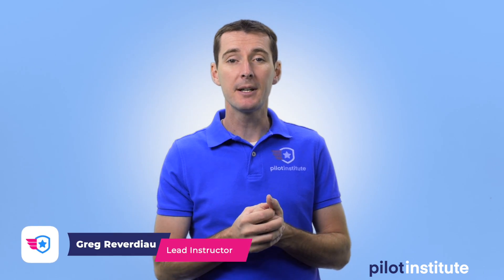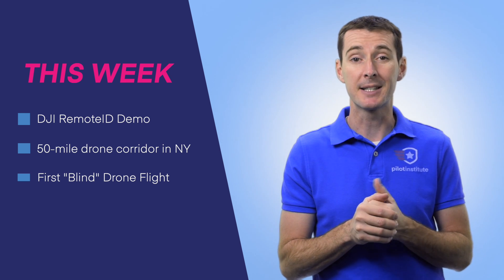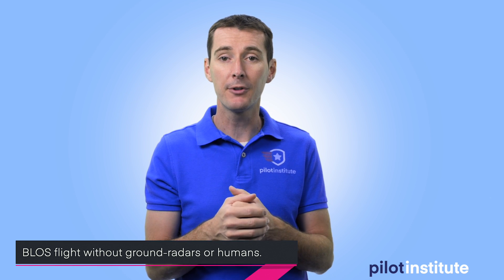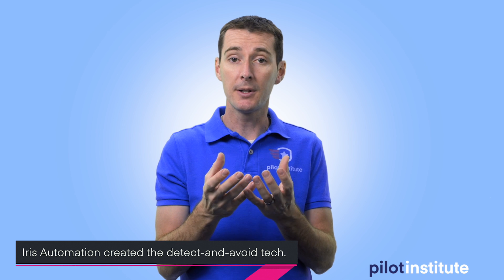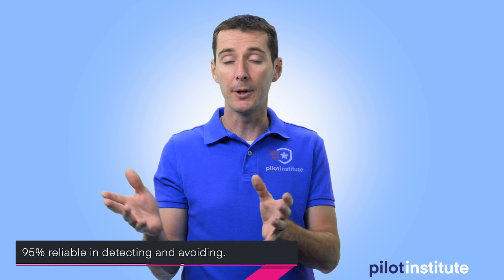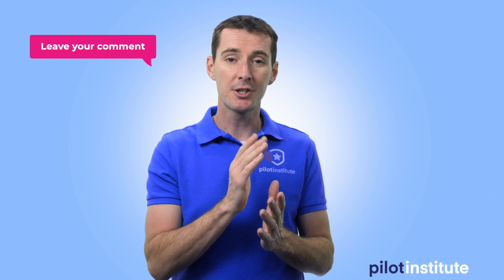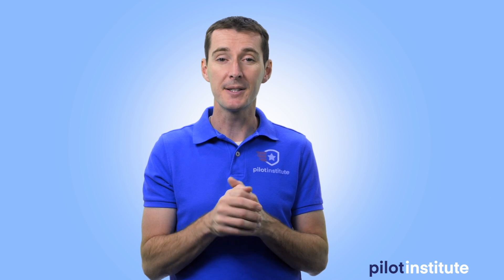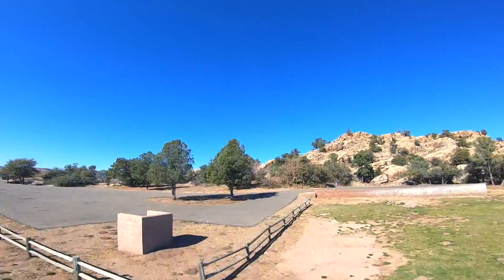Drone News: DJI demonstrates RemoteID, 50-mile corridor in NY, First "blind" drone flight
Join Greg this week as he discusses the demonstration by DJI of a concept of RemoteID, a 50-mile drone corridor in NY state, and a first blind drone flight in Kansas.

Notes/Script
DJI demonstrates Remote ID
It’s been a while since we talked about RemoteID. The main reason is that we’ve been waiting for the FAA to adopt a set of standards, which hasn’t happened yet.
Remote ID is a way to broadcast the user’s information to entities that request it: controllers, FAA, law enforcement.
What’s not clear is the method to make it happen.
Two methods are proposed: one where the info is broadcasted via LTE, and one where the info is sent to ground station installed across the country. Kittyhawk wrote a cool white paper on this issue

Some questions remain: should the info only be available to airports for traffic separation purposes. Should private citizens have access to it to? Who will pay for the equipment if necessary?
DJI would allow everyone to see the data: FAA, LE, airport, private citizen. Their method uses Wifi information.
The implementation of RemoteID is important because it is the key to transforming complex operations into routine operations.
Still a lot of questions: mandatory? what about the bad guys? what do private citizens do with the data? which data will be available

50 mile drone corridor in NY state
The construction of a Unmanned Traffic Management (UTM) corridor is now complete for a 50 mile section from Syracuse to the Mohawk Valley.
The goal of the project is to bring UAS technologies and jobs to the region.
The corridor will allow companies to test UAS technology in a real setting.
The region is also setting aside $12.5 million to help pay for a Tech Garden in Syracuse.
Officials say that the UAS industry is responsible for creating 1800 job since 2012.

First blind drone flight
Iris Automation completed the first Beyond visual line of sight flight this week, while only using onboard detect-and-avoid systems.
This was a first in the sense that no observers and no ground-based radar was used.
Until now, such flights were being completed using ground-based radar system that cost up to $50 million.
This was part of a project under the Kansas DOT UAS Integration Pilot Program and involved Kansas State Polytechnic, utility company Evergy, and Iris Automation.